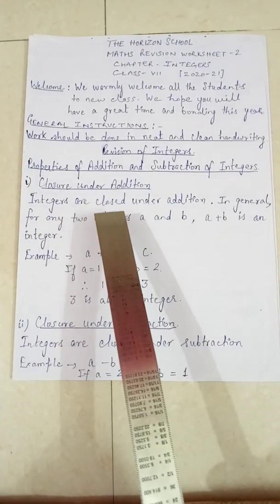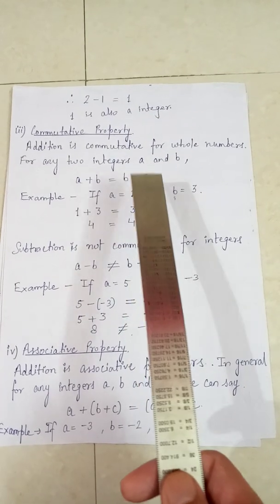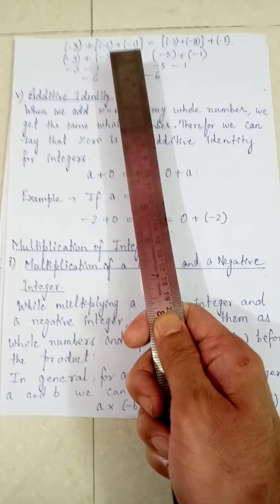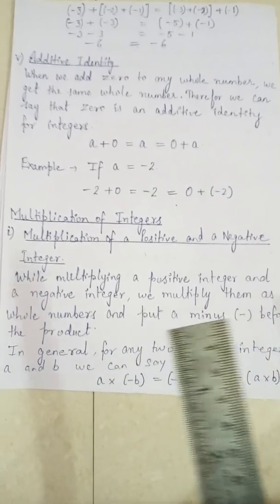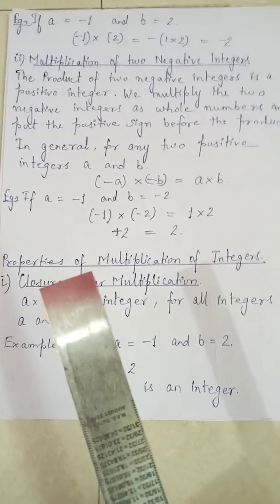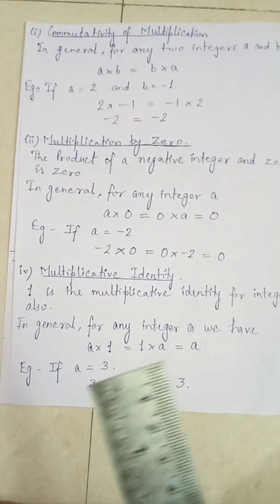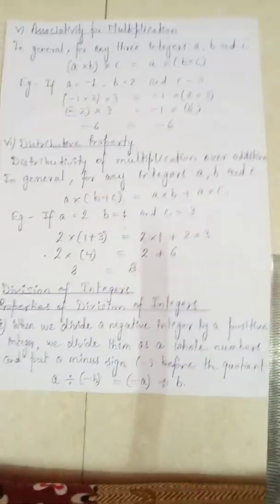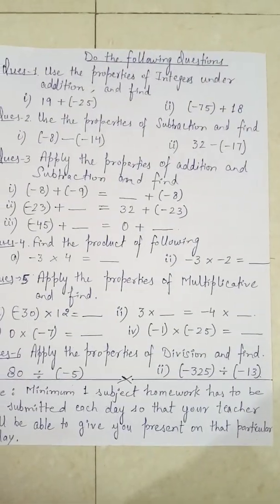Class 7 Revision worksheet 2 of chapter Integers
Explanation of the different Properties of Integers